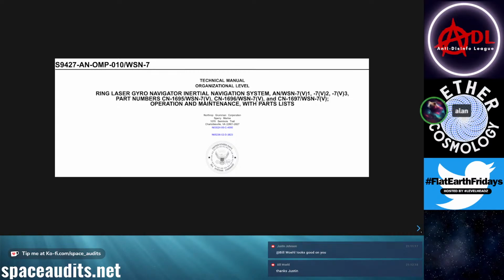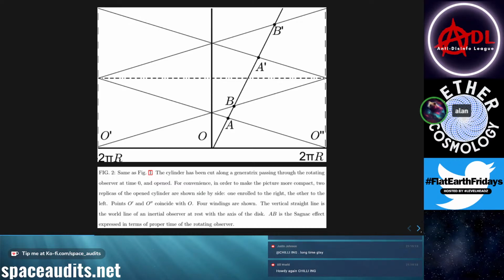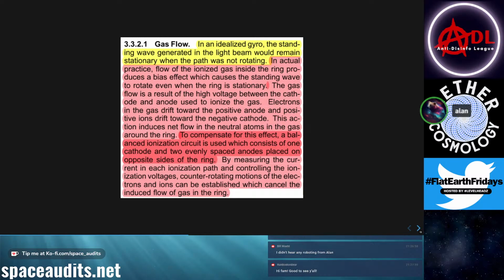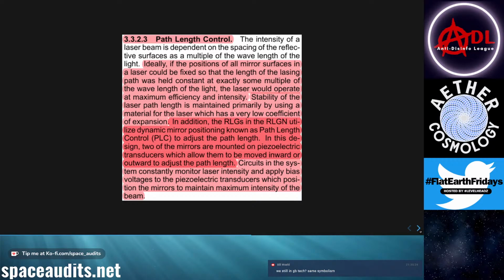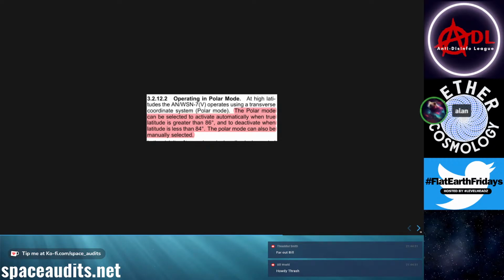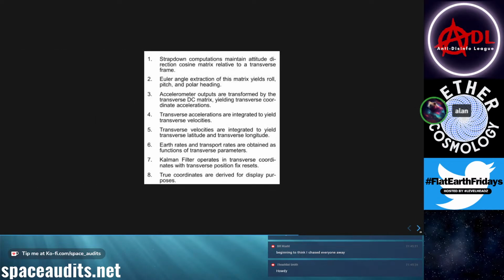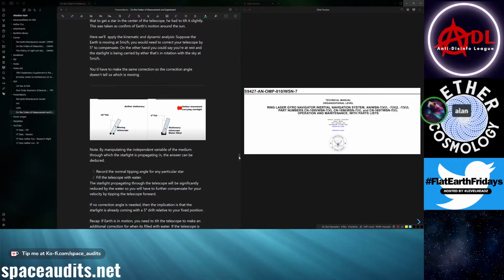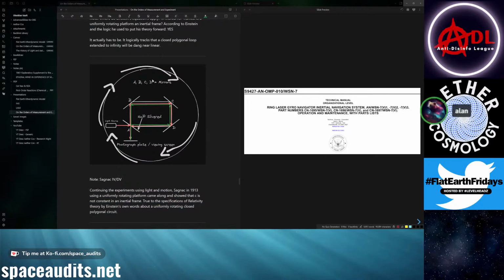AetherCos - Research & Reading Night #05: Inertial Navigation System Manual and the Sagnac Effect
Aether Cosmology - Research Night #04:  Inertial Navigation System Manual and the Sagnac Effec